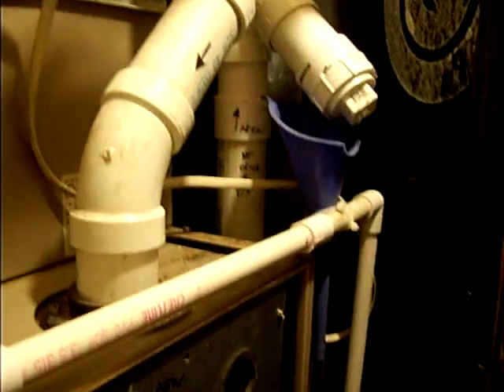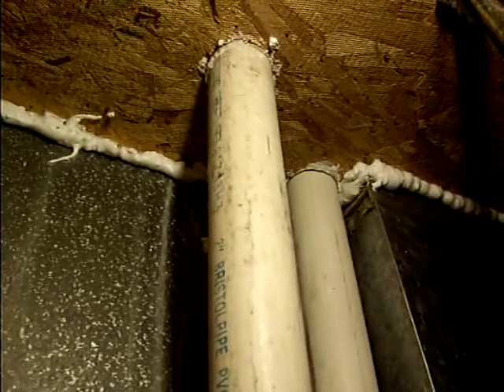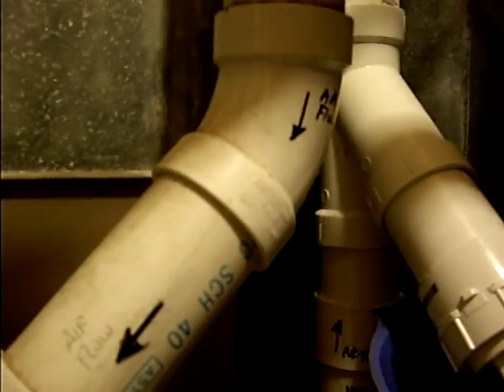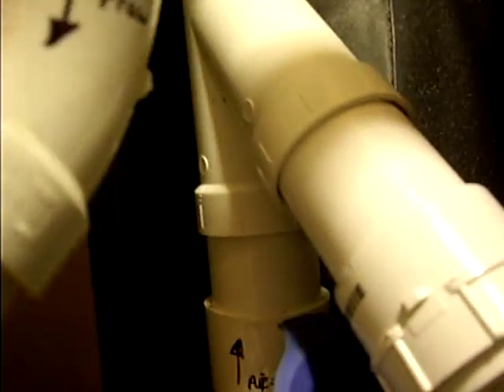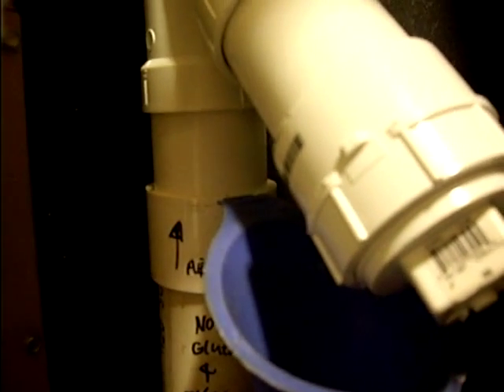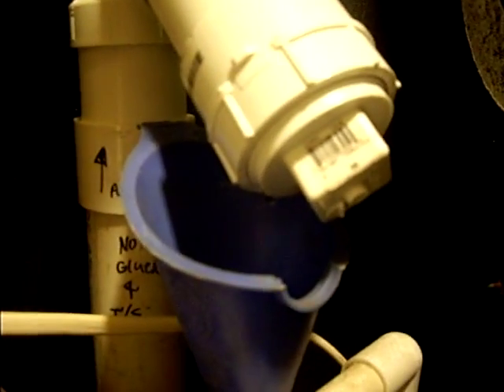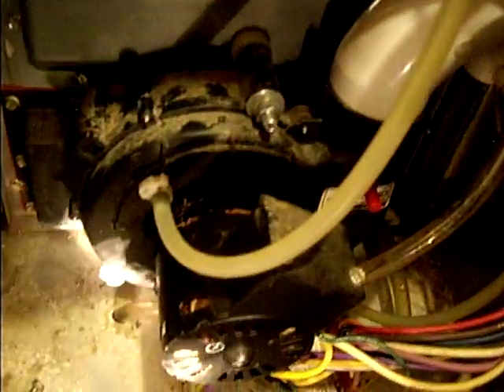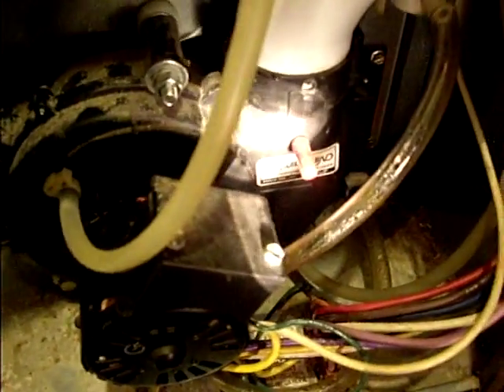FIX Luxaire GAS Furnace problem of vent ICE Block Repair Modification Drain Mod York lennox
A Fix for ice blockages in the out going vent pipe due to very cold winter temperatures that cause the furnace to not light.